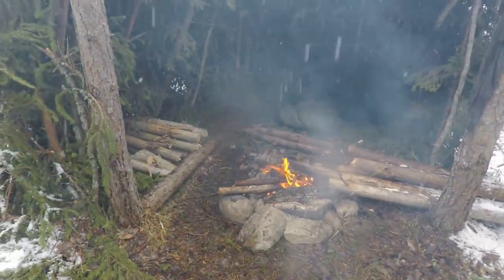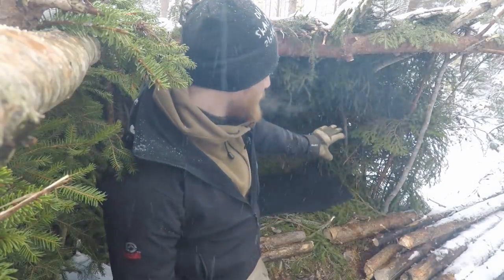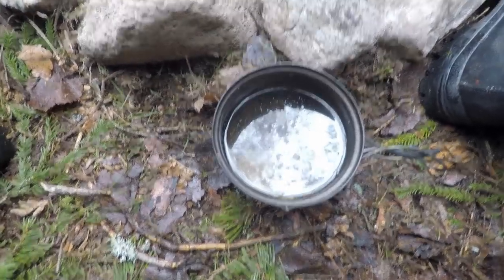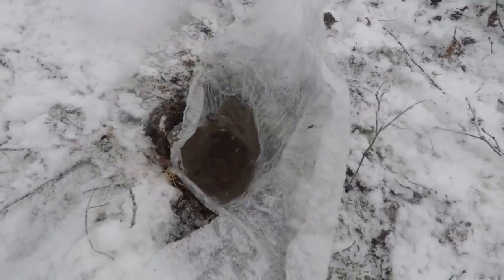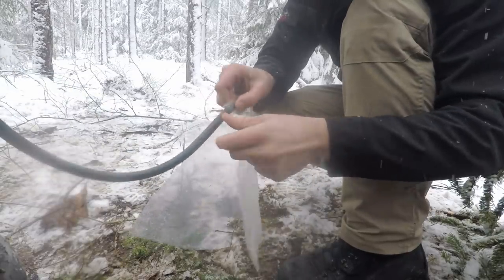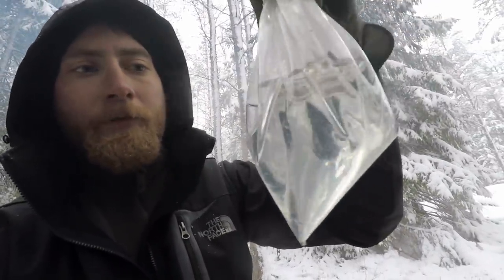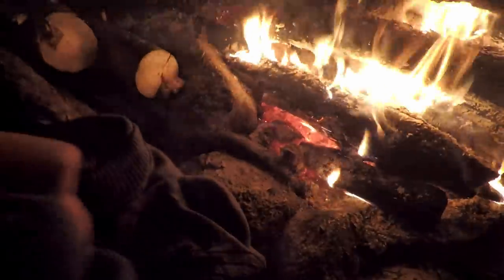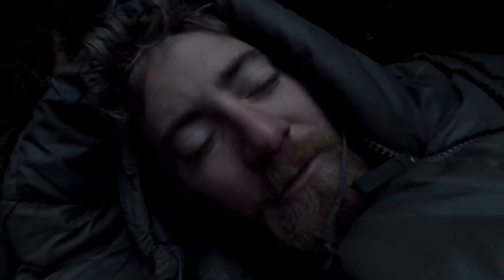48h Solo Winter Survival - Episode 1 | Sweden 2019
Follow my latest survival adventure in the Swedish winter. I have no food, minimal gear and I'm focusing on water cleaning in this episode, both freshwater and saltwater.

In the next episode, I will try my luck with ice fishing and won't have any sleeping bag or sleeping pad during the night.

We have a lot more coming. Adam is a survival instructor and wants to spread his knowledge to all who is interested.

Thanks for your time and we really hope you like it and learn a thing or two!